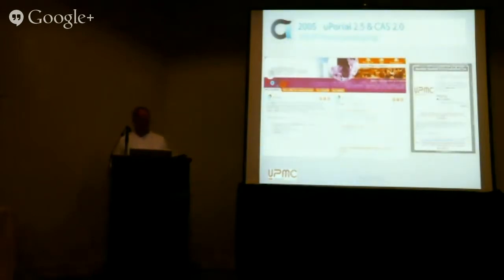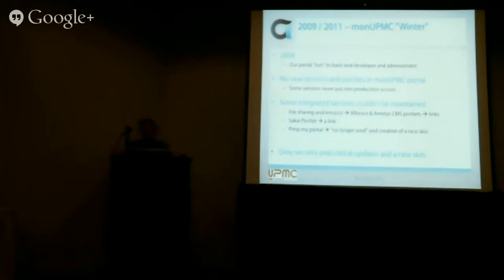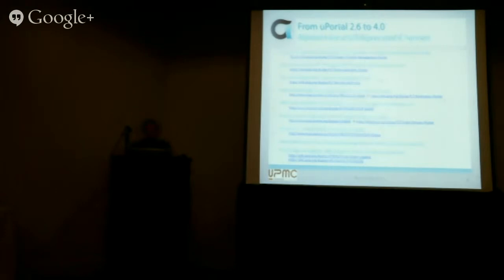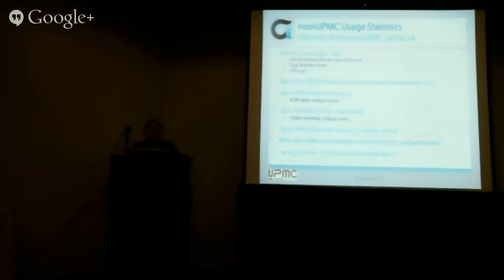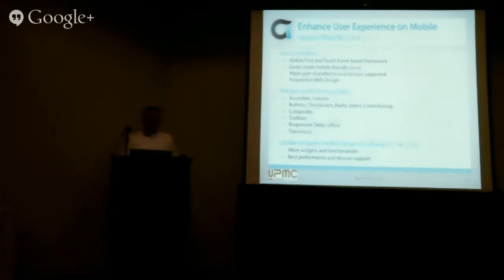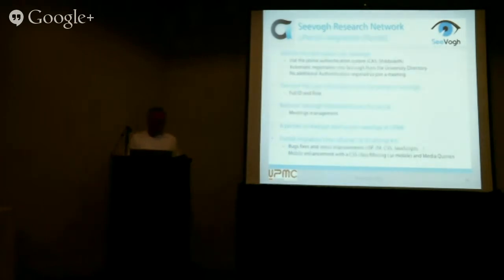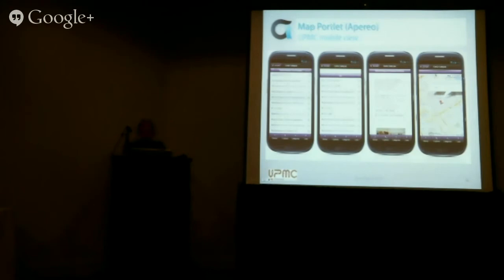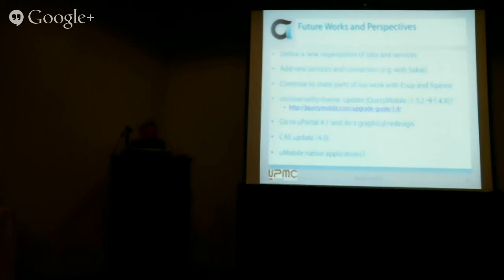Happy birthday "monUPMC": 9 years of Portal at UPMC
UPMC University selected uPortal and CAS in 2005 and is still using it. Its portal (monUPMC) has been migrated from uPortal 2.6 to uPortal 4.0 in Autumn 2012. This new portal now supports desktop and mobile views with some specific personnalizations or "improvements".
This presentation will focus on:
- an "unpretentious" attempt to think Mobile and Desktop at UPMC;
- the use and customization of portlets and UPMC's uPortal environment (for example : map, email-preview, newsreader, simple-content) and our contributions to Jasig/Apereo community;
- some developed portlets and their functionalities.